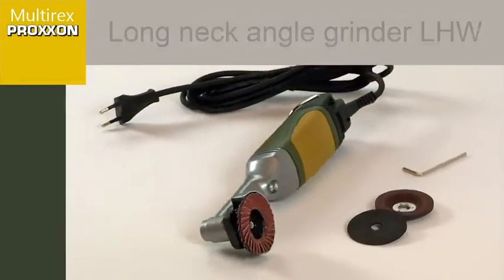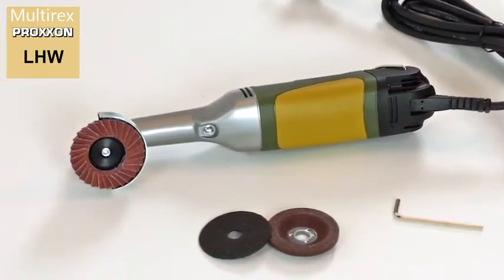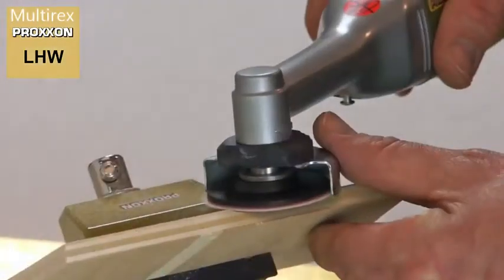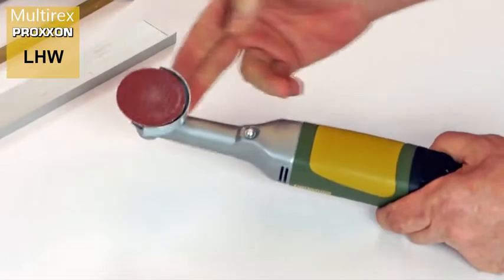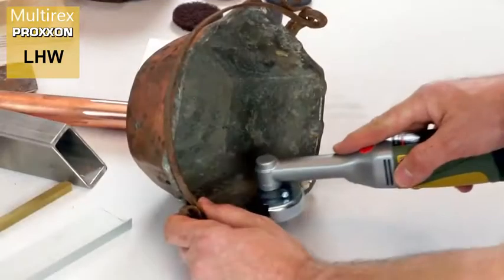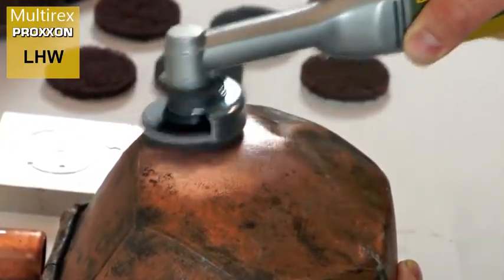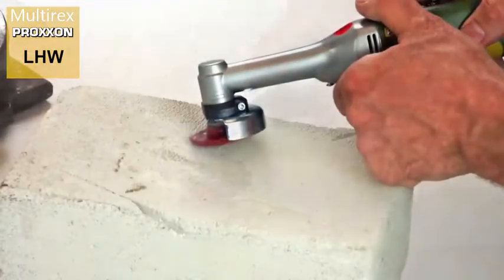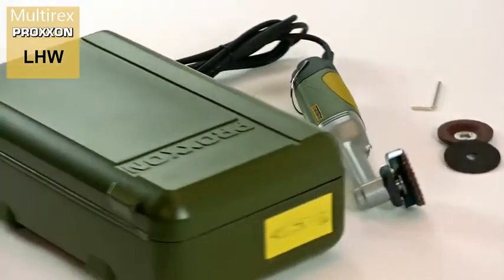LWS - Meuleuse d'angle à long col 100w 13000 tr/min pour disque Ø 50 mm en coffret « PROXXON »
Pour le façonnage d’acier, de métal non-ferreux, de verre, de céramique, de bois et de plastique.
Pour le tronçonnage, rabotage, meulage, meulage de précision et façonnage de bois.
Moteur spécial DC équilibré, puissant, silencieux et durable.
Tête de transmission robuste en fonte d’aluminium. Boîtier central en POLYAMIDE renforcé de fibre de verre.
Livrée avec un disque abrasif en corindon (G 60), un disque à lamelles (G 100) et un disque à tronçonner (tissé).
Rangement sûr dans une élégante mallette en plastique robuste.
Le coeur de nos outils de précision MICROMOT pour 230 V: le moteur spécial.
Pour l’emploi sur table ou établi, nous recommandons nos outils avec le raccordement au réseau.
Ils sont plus légers, plus maniables (plus courts) et ne sont pas limités dans leur utilisation."

Données techniques :

220 – 240 V. 100 W.
13.000 tr/mn.
Disques de ø 50 mm à alésage de 10mm.
Longueur 270mm.
Poids 550 g.
Arrêt en moins d'une seconde.
Isolation de protection classe 2.